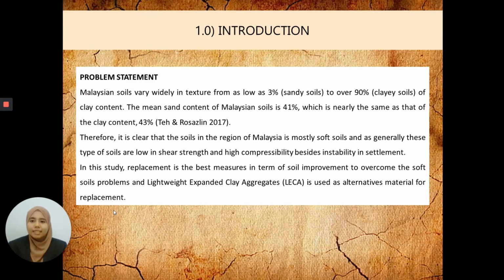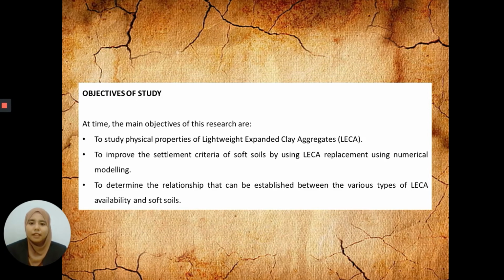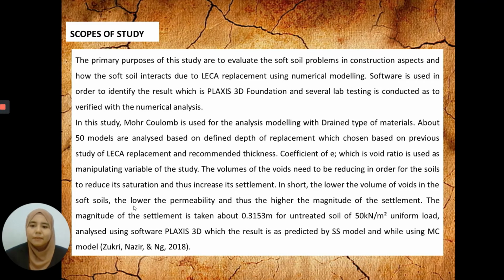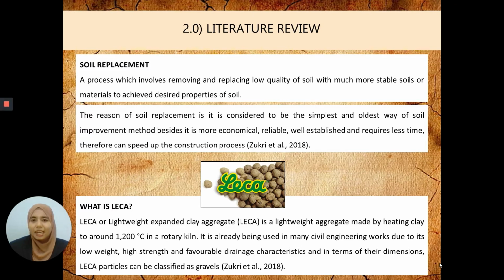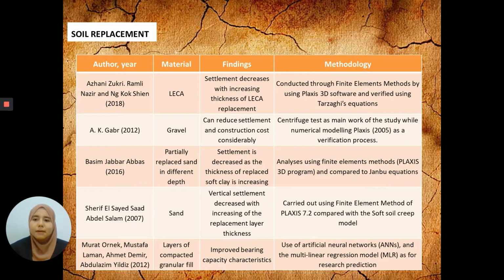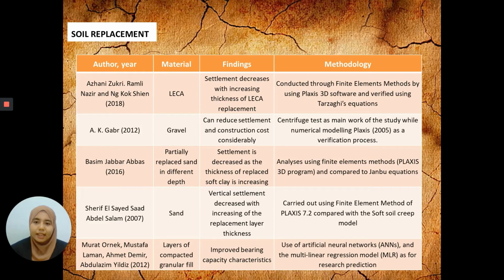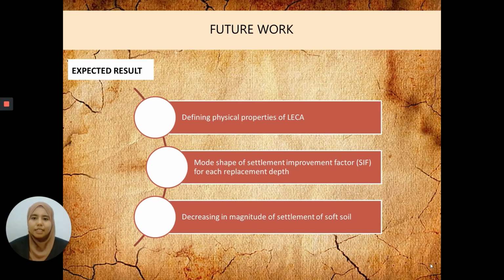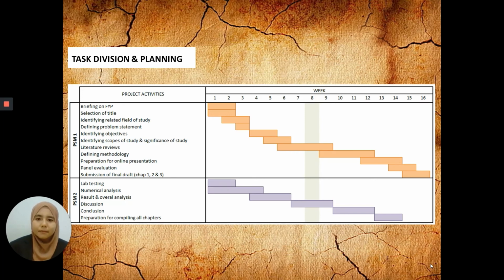Geotechnical Nur Ainaa binti Hasbullah AA17192 Video Presentation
Presentation FYP 1, Universiti Malaysia Pahang, Gambang, Nur Ainaa Binti Hasbullah AA17192